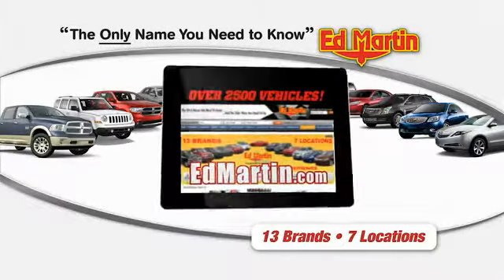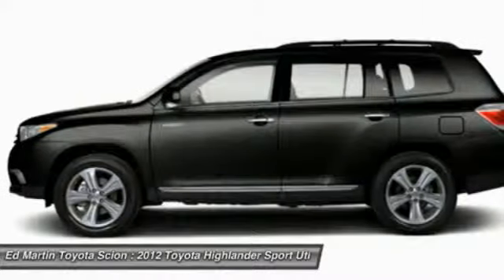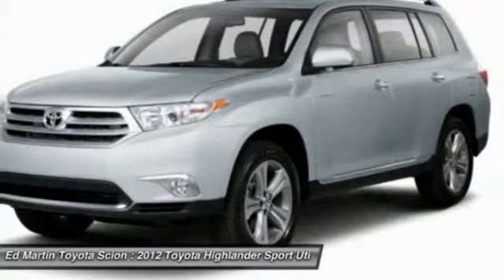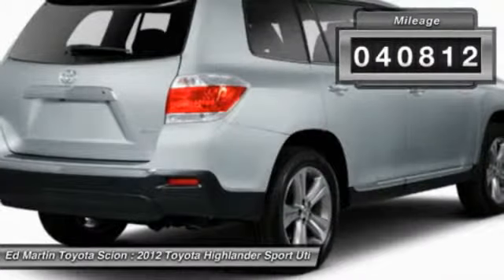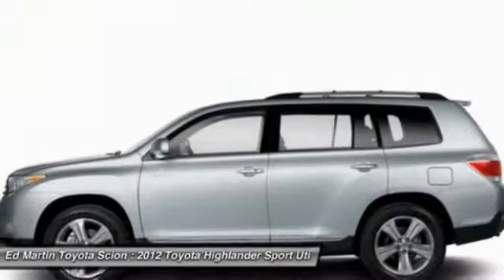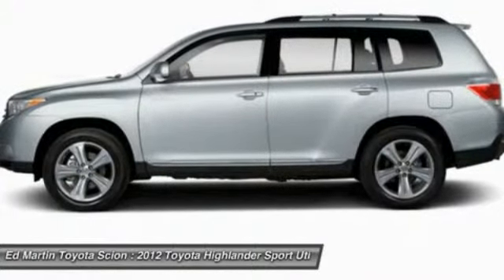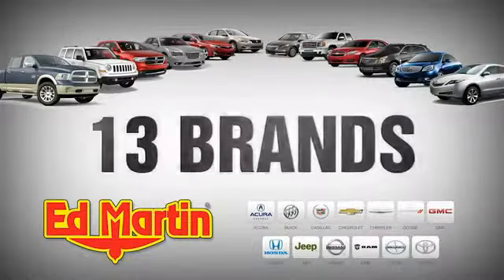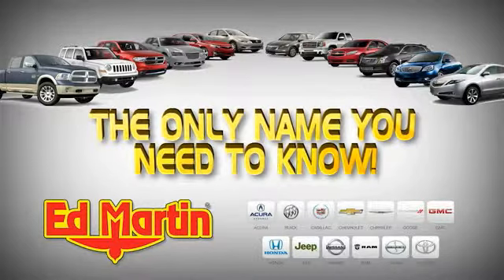2012 TOYOTA HIGHLANDER Anderson, IN 680225A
2012 TOYOTA HIGHLANDER Anderson, IN
Stock# 680225A

GREAT VEHICLE HISTORY! MOONROOF/SUNROOF! ONE OWNER BOUGHT HERE NEW!! SERVICED HERE! The Ed Martin Toyota Advantage! STOP! Read this! There is no better time than now to buy this stunning 2012 Toyota Highlander. And with its unusually high ground clearance and sophisticated all wheel drive systems, this well-built, well-cared-for 2012 Highlander will get you there (and back) in the worst of weather conditions, without a lot of drama.